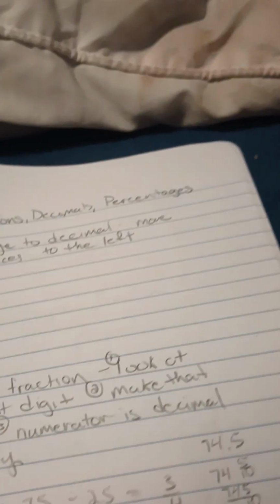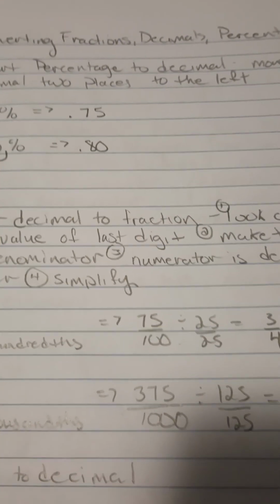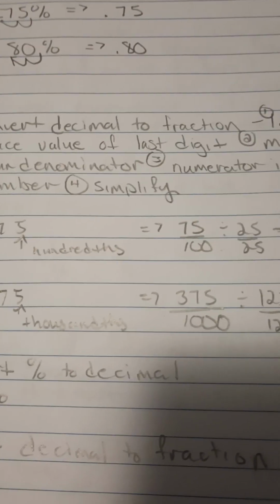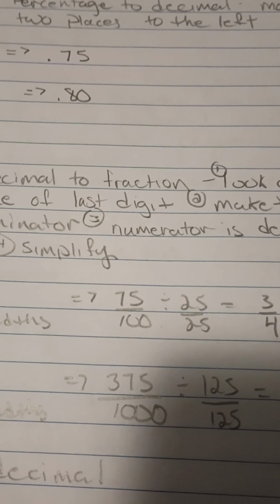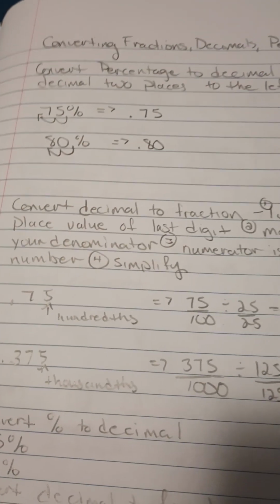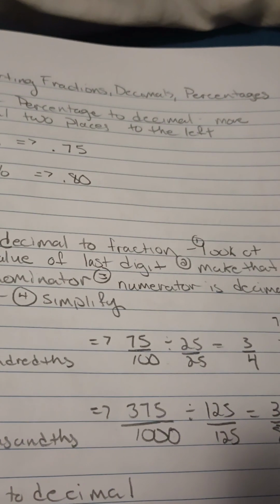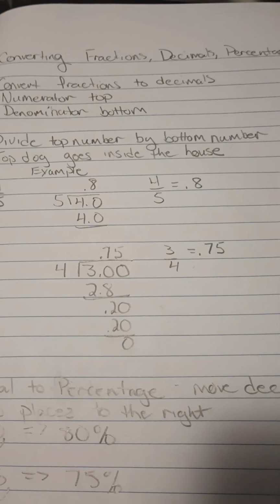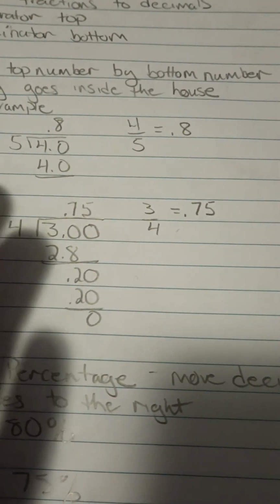Free Algebra 1 class. Pre-algebra skills. Converting fraction, decimals, and percentages